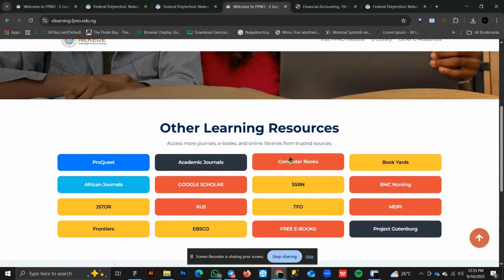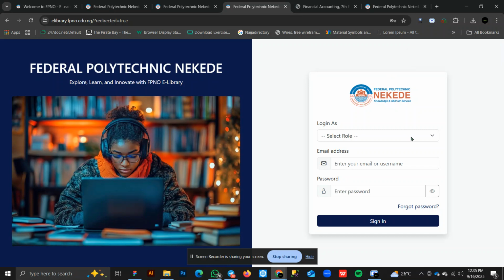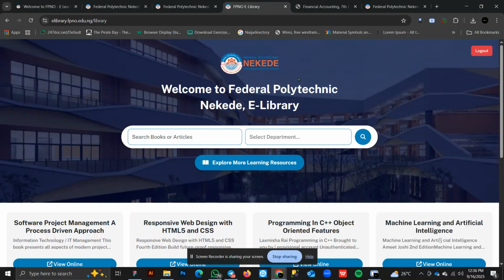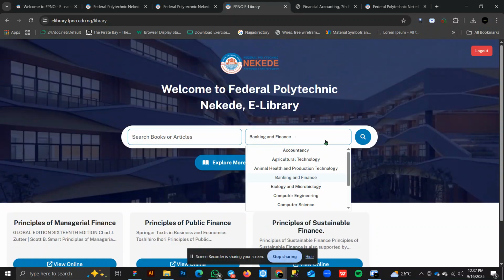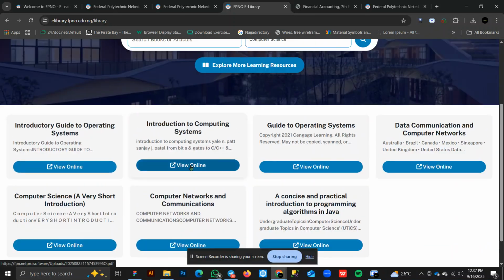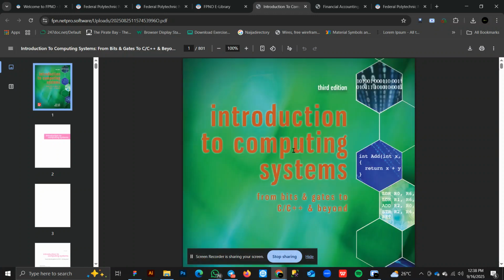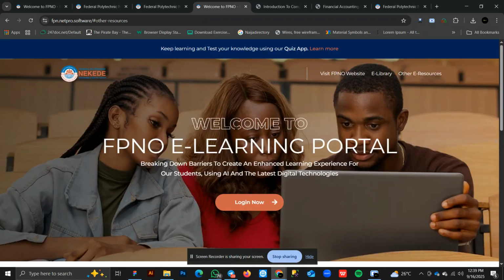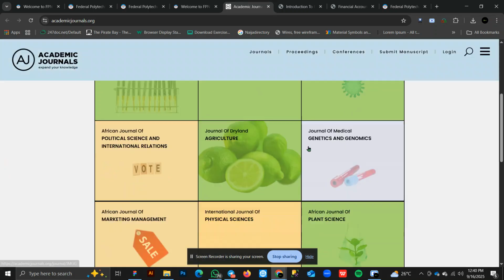How to Access the FPNO E-Library Portal as FPNO Staff or Student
This video tutorial shows you how to easily access and use the Federal Polytechnic Nekede Owerri (FPNO) E-Library Portal. As a lecturer, staff, or student, the e-library gives you access to a wide range of academic resources, journals, e-books, and research materials from anywhere.

In this step-by-step guide, you’ll learn:
✅ How to log in to the FPNO E-Library Portal
✅ How to navigate the dashboard and search for resources
✅ Tips on maximizing the e-library for teaching, learning, and research

With this guide, you can unlock the full benefits of the FPNO digital library and enhance your academic productivity.